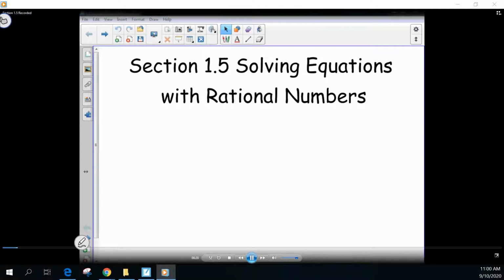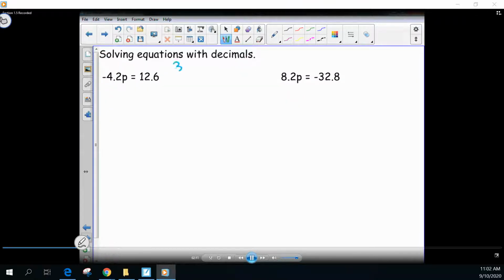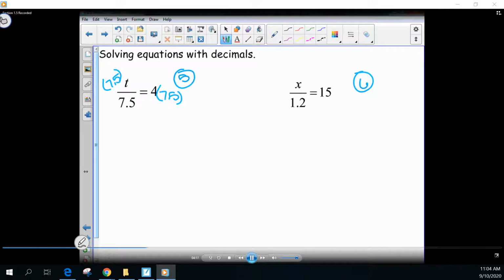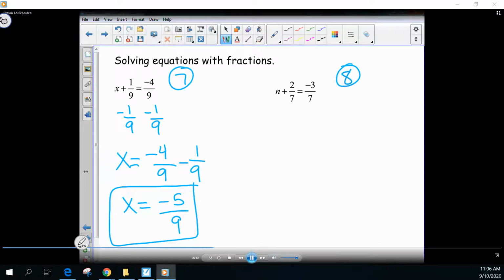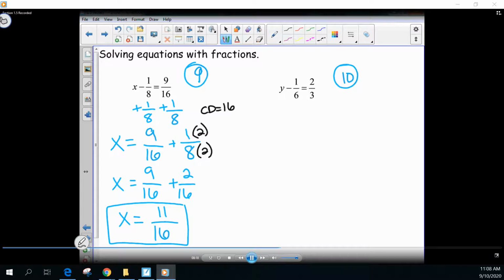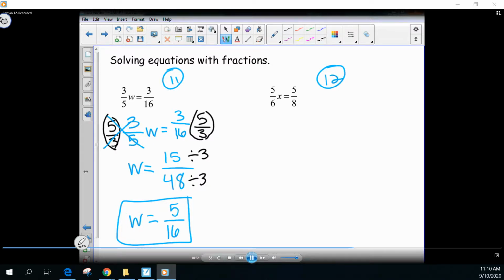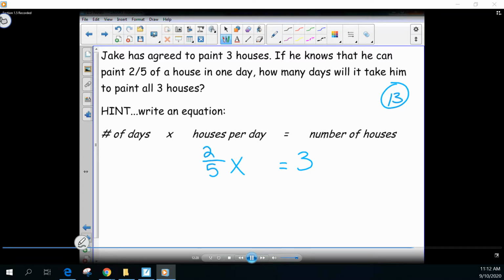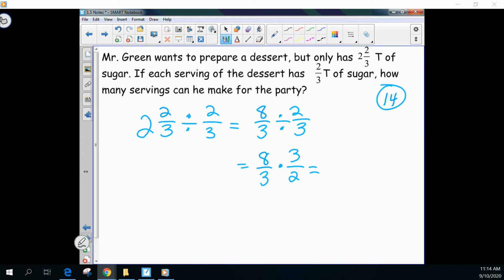Section 1.5 Notes